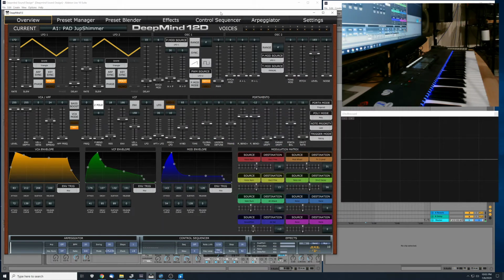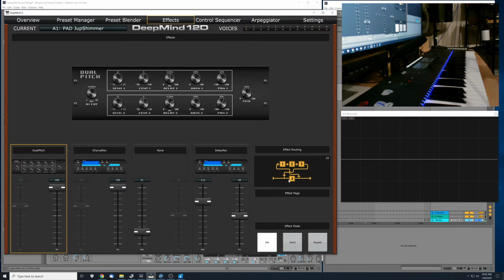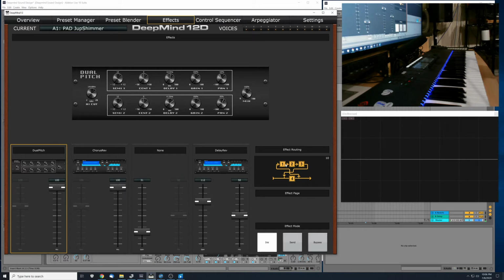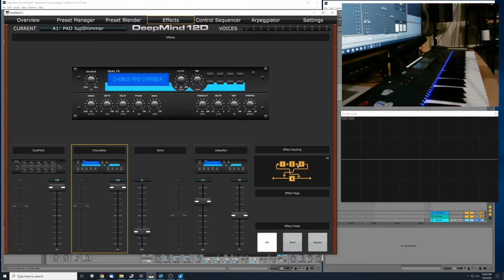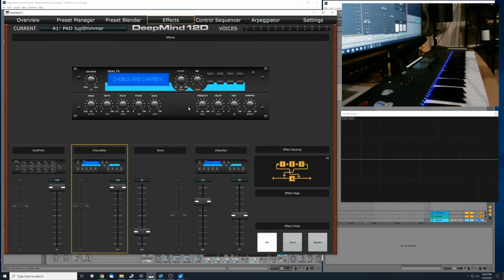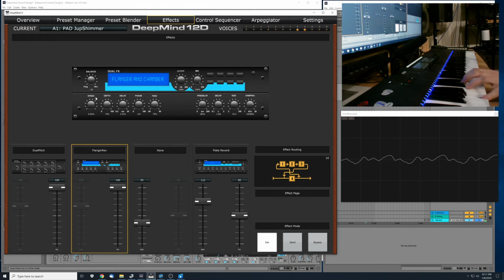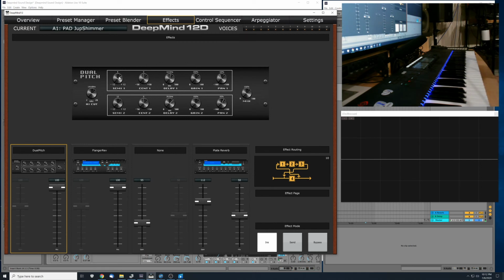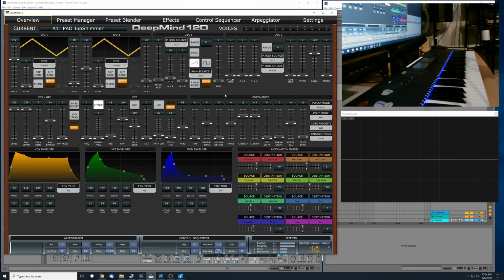Behringer Deepmind Sound Design - Shimmer Effects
Shimmer is one of the most popular effects to add to guitars and synthesizers.   It can turn a pedestrian pad or string sound into an amazing atmospheric journey.   For most synths, you're forced to rely on outboard effects units to add shimmer (I have several outboard effects for other synths) - but with the Deepmind, and its highly capable and advanced effects system, you can easily design shimmer effects right in the synth patches, and you get an amazing amount of control over the effect.    In this video I go through the shimmer effect topology, and details on setting up shimmer effects and fine tuning them to your liking.

Coming soon:
I'll be releasing my Voice Component Modeling Sound Set for Behringer Deepmind (128 advanced sound design patches focused on classic poly synth sounds, acoustic ensembles, and highly articulated patches for songwriting)   For more info on Voice Component Modeling, you can read about it here: